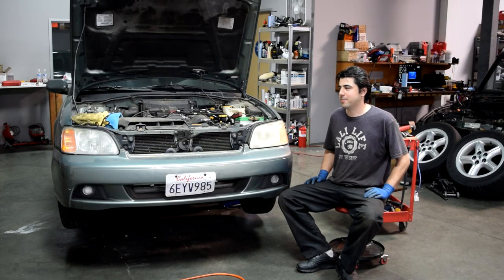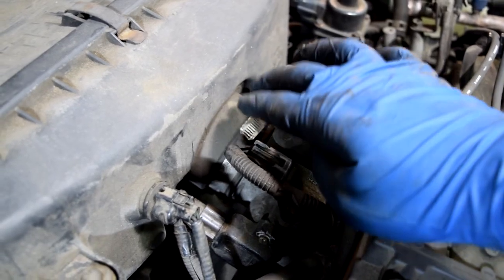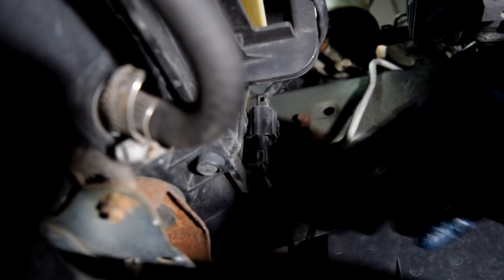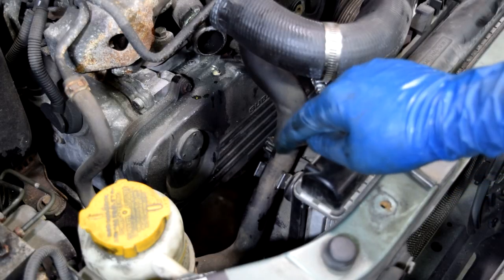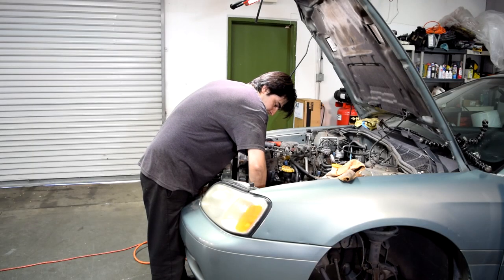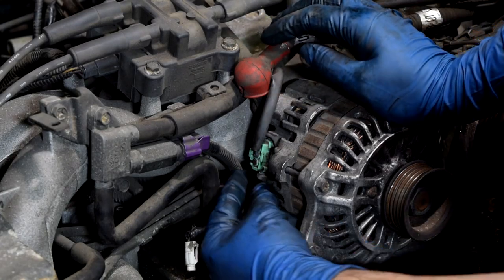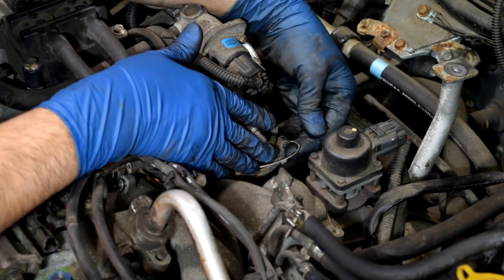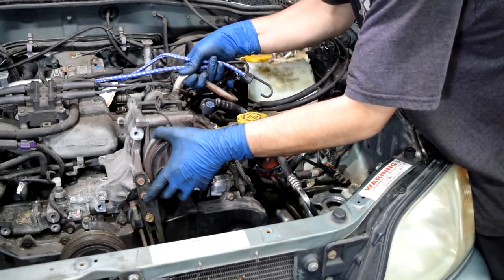Easy Subaru Engine Removal - Engine Swap or Head Gasket Replacement Part I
Here is a Step by Step explanation and a Bolt by Bolt video of how you can remove a Subaru engine, whether you want to swap your engine or simply remove it for better access to the cylinder heads for replacing the Head Gaskets. Which do tend to go bad on these car's quite often.